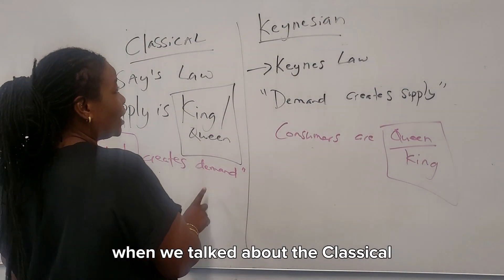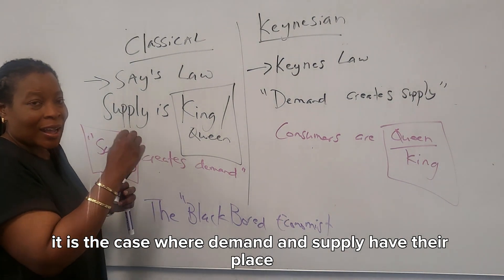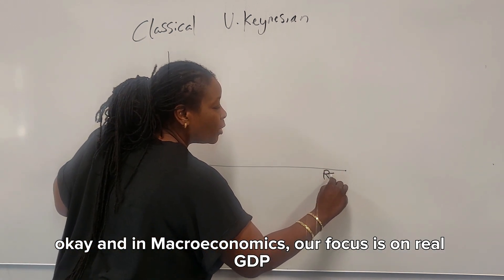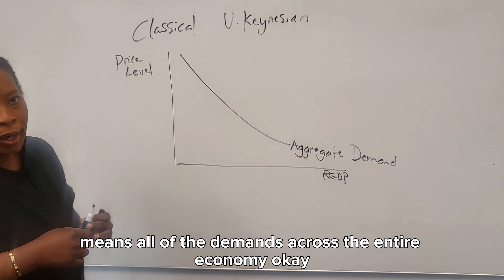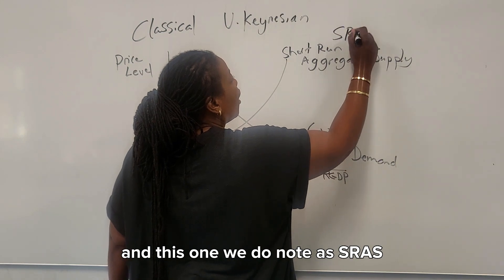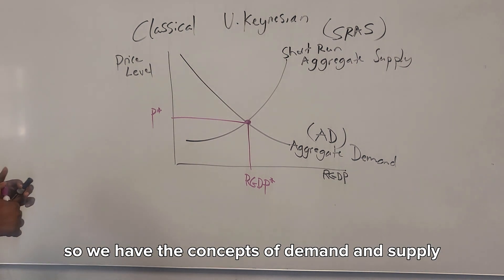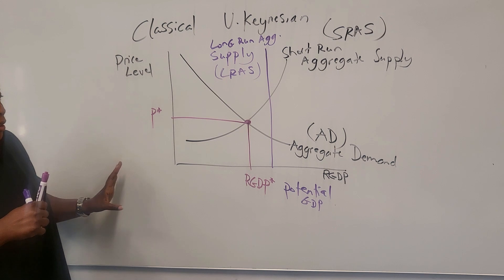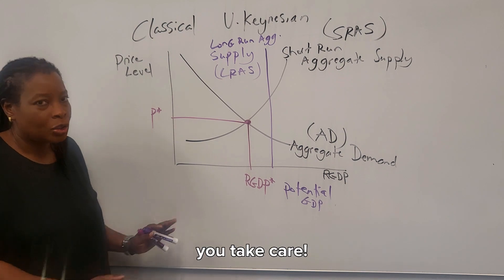Classical v Keynesian Economics Graph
Welcome back, economics enthusiasts, to The BlackBored Economist! In this video, we continue our exploration of the classical versus Keynesian economics debate, this time focusing on the graphical representations of these theories. Join us as we unravel the visual language used by classical and Keynesian economists to illustrate their ideas.
Imagine a canvas filled with graphs, showcasing the different ways classical and Keynesian economists conceptualize the economy. Through the use of diagrams, charts, and real-life examples, we will delve into the graphical presentations of classical and Keynesian economics.We will explore key graphical models, such as the aggregate supply and aggregate demand model, the Phillips curve, and the Keynesian cross.
Throughout this video, we will analyze the graphical representations of each theory, highlighting their assumptions, implications, and policy recommendations. Witness how these graphs illustrate the relationship between variables such as output, price level, unemployment, and inflation.
By comparing and contrasting the graphical models, you will gain a deeper understanding of the differences between classical and Keynesian economics. You will also appreciate how these visual tools help economists communicate their ideas and analyze complex economic phenomena.
By the end of this video, you will have a comprehensive grasp of the graphical representations of classical and Keynesian economics, equipping you with the ability to interpret and critically evaluate economic graphs.